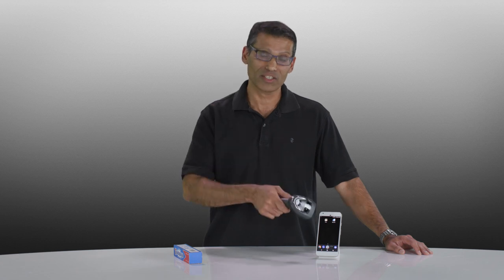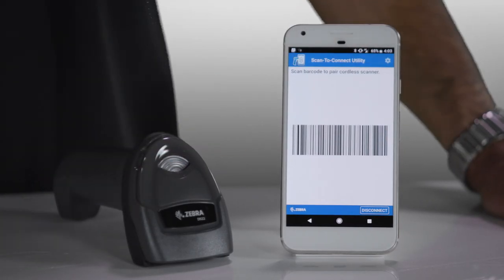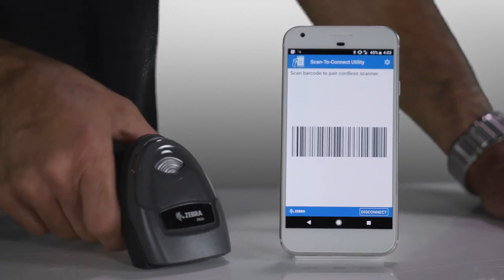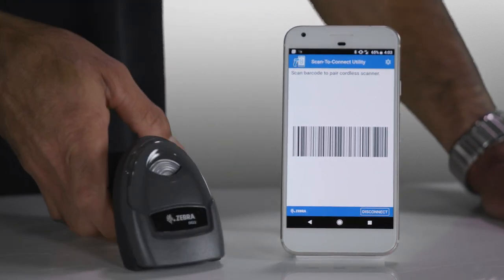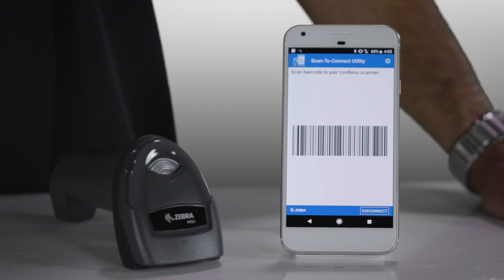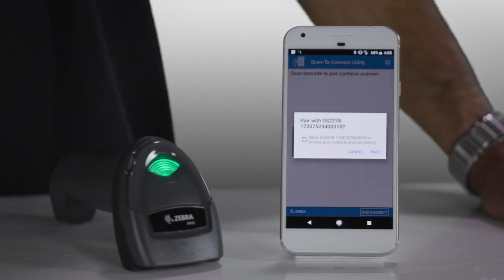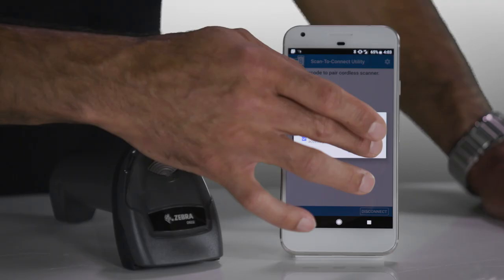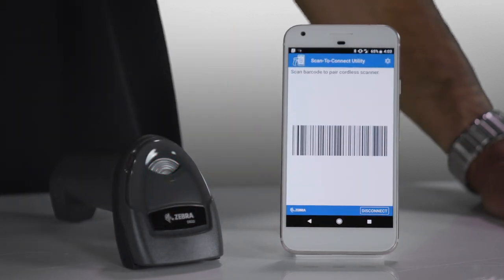Zebra Scan-To-Connect Utility: 1 Minute Tour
With Zebra’s Scan-to-Connect (STC) utility, you can rapidly connect Zebra data capture devices to a Bluetooth-enabled PC, tablet or smartphone in just a single action. To learn more about Zebra's Scan-To-Connect Utility